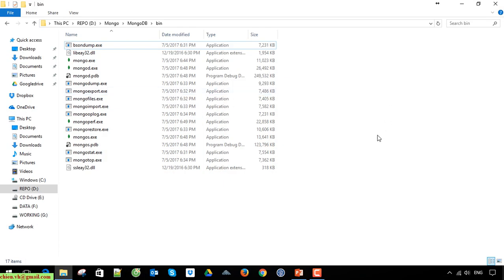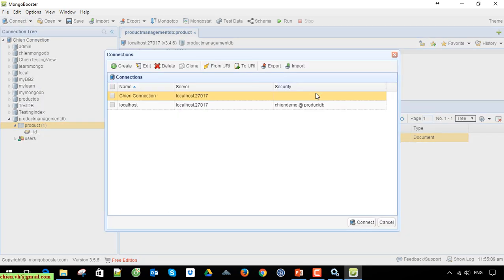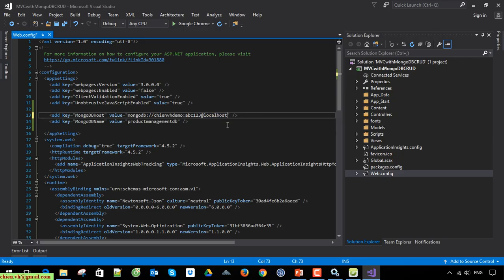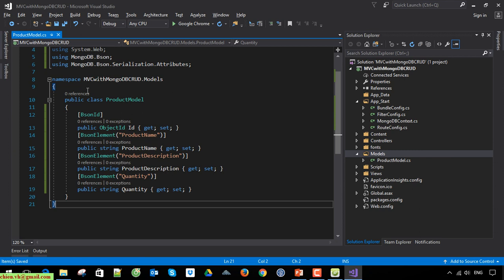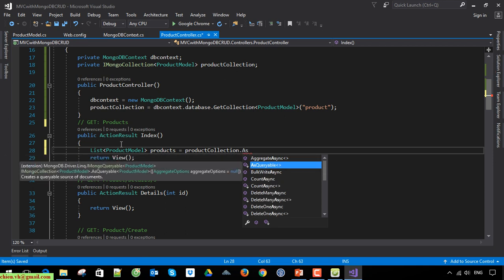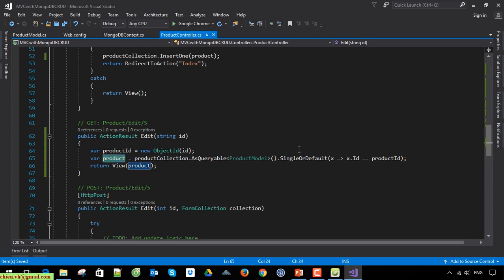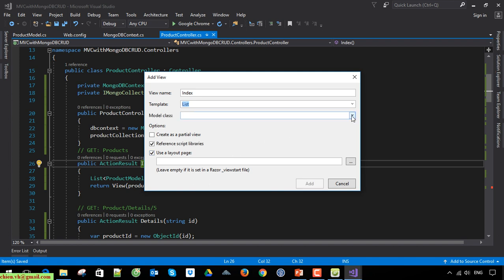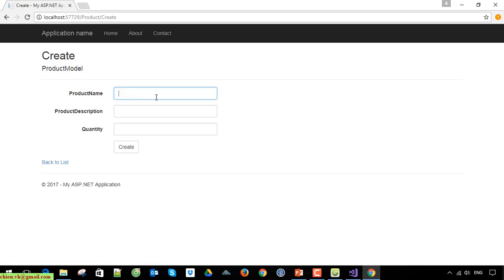Perfect ASP.Net MVC CRUD Operations with MongoDB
Create First MVC Web Application using Visual Studio 2019.
Building Your First Web App using Visual Studio 2019.
Creating a Web App from Scratch.
Create an ASP.NET Core web app in C#.
Create A First Web Application In VS 2019.
.Net MVC web application.
Learning ASP.Net MVC free course.
How to learn MVC by example?
Learning MVC .Net by example project.